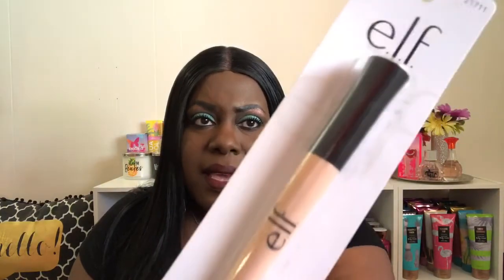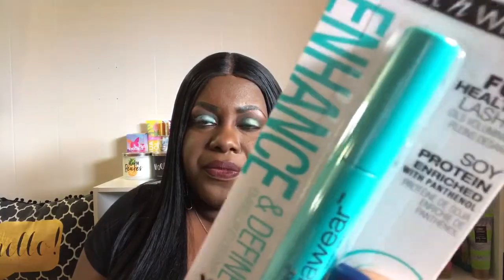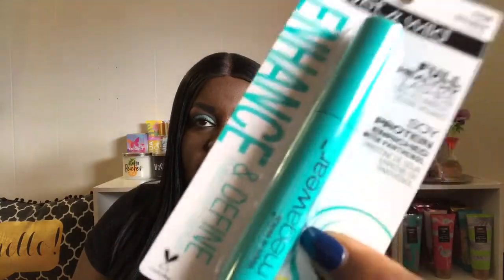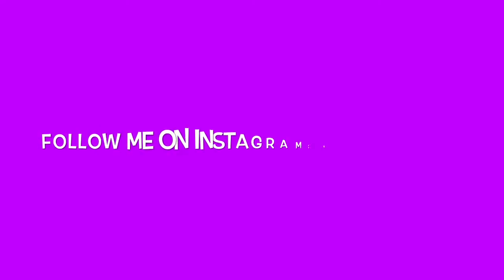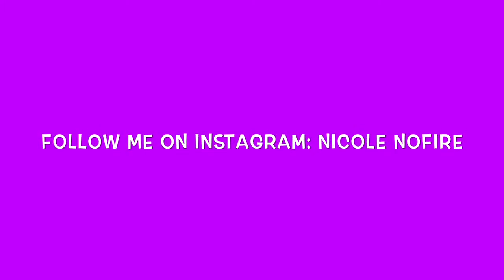AFFORDABLE MAKEUP HAUL💕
Welcome😍

Hi Starfires🌟🌟🌟🌟Today, I'm showing you some affordable makeup. Enjoy!🌟